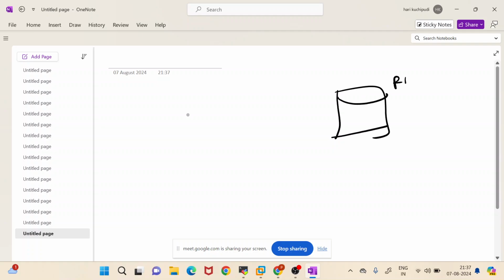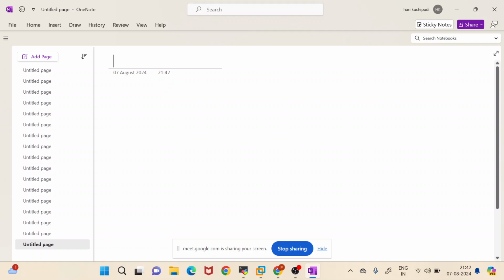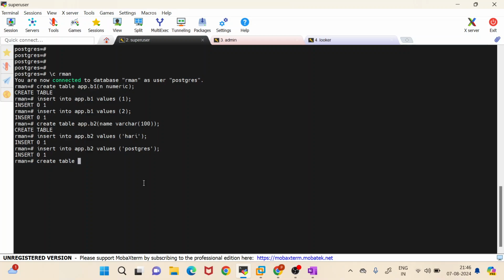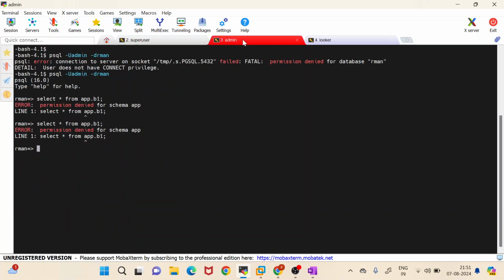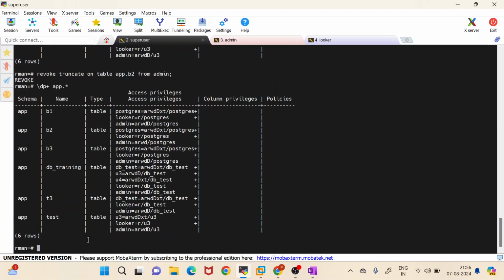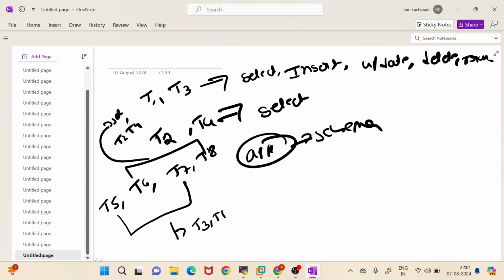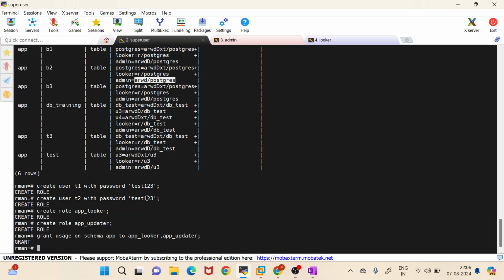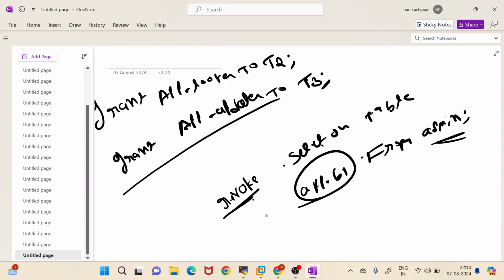Postgres users management -Part 4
This video talks about the users and roles management